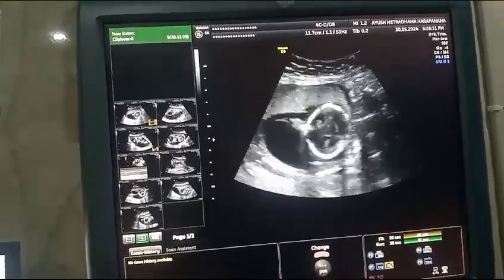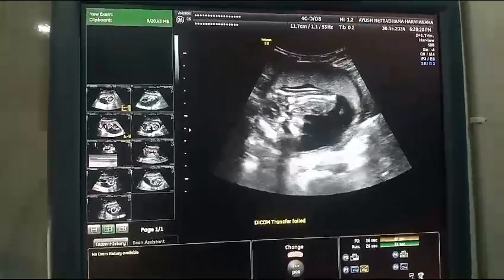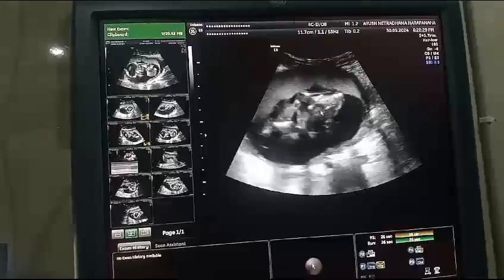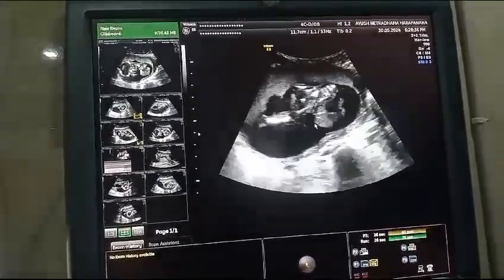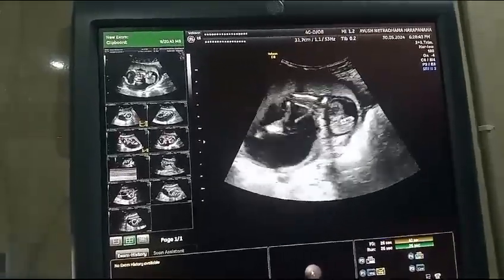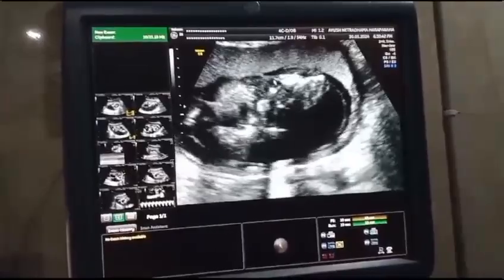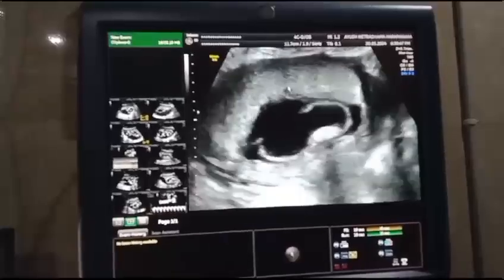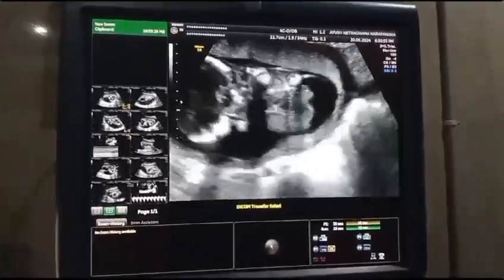Fetal Early Anomaly scan can be much earlier than what we see in this fetus.-Dr Kishan Bhagwat.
Limb-body wall complex (LBWC) is a rare and fatal syndrome of severe congenital malformations that occurs in fetuses during early development. It's characterized by a wide range of anomalies in the body wall, including:
Defects in the abdominal and/or thoracic wall covered by amnion
Short or absent umbilical cord
Intestinal malrotation
Scoliosis
Lower extremity anomalies
Exencephaly or encephalocele with facial clefts
Thoraco- and/or abdominoschisis
Neural tube defects
Abnormalities of the urogenital organs (i.e. kidney, bladder, and/or genitals)